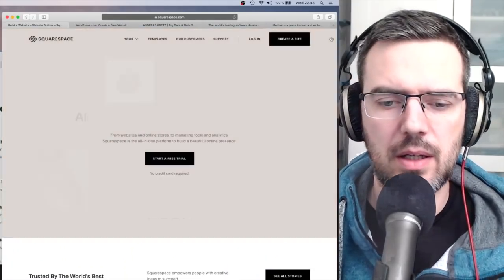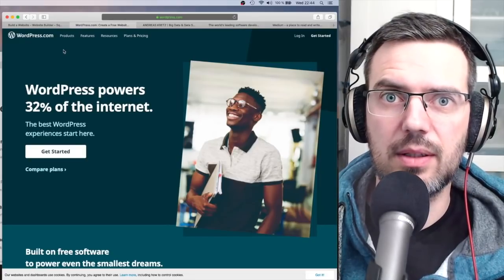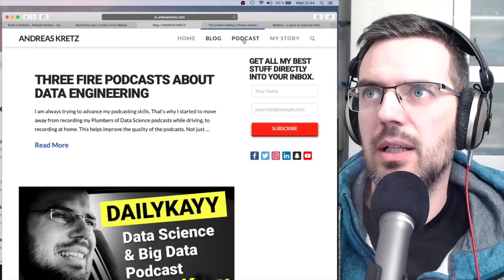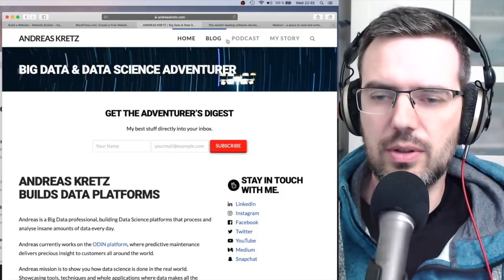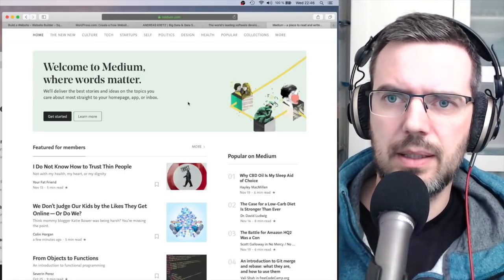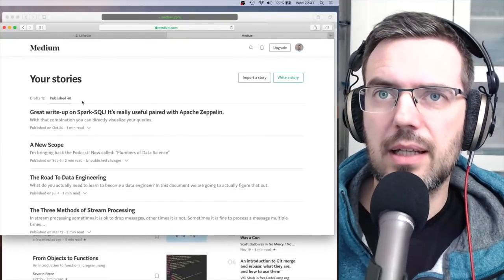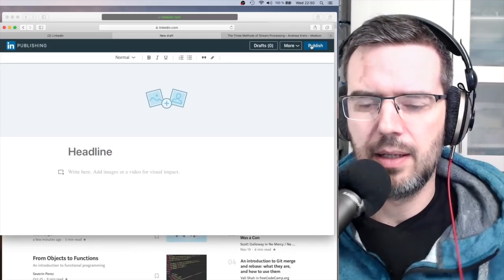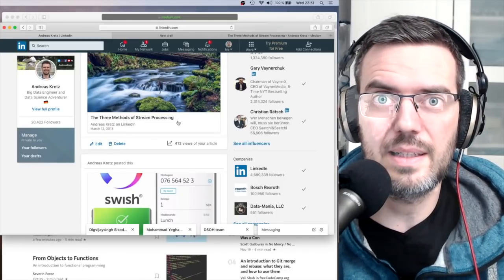How to Increase Your Chances for Internships or a Full-time Job | PoDS #044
You have certifications or a university degree, but can't find a job?
Sharing your ideas and knowledge will increase your chances!
Here's how you can do that.